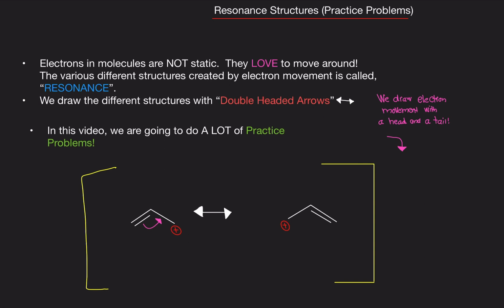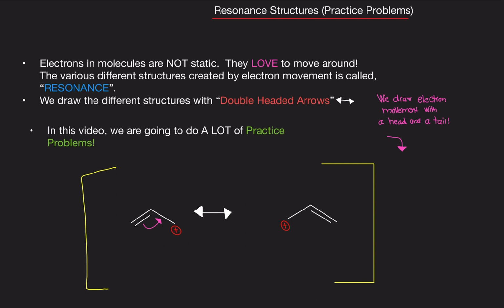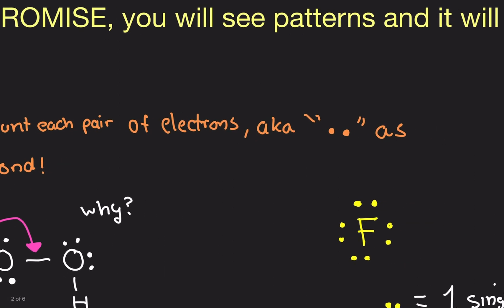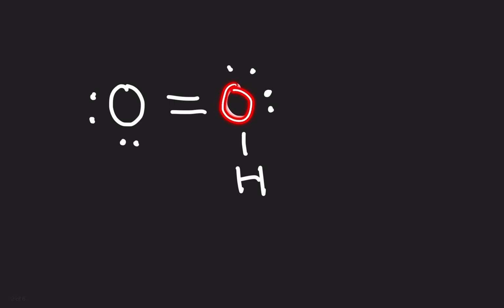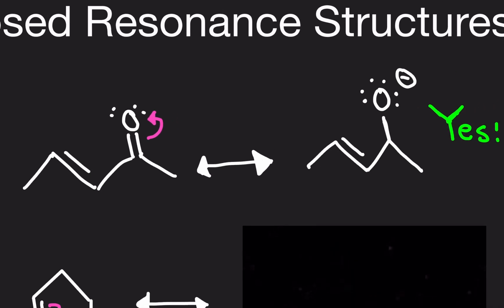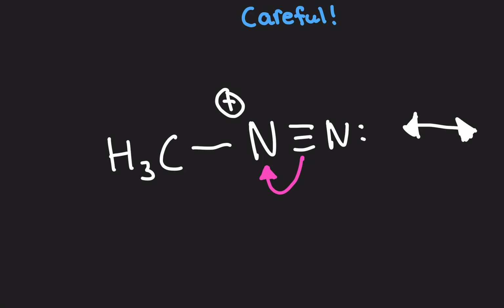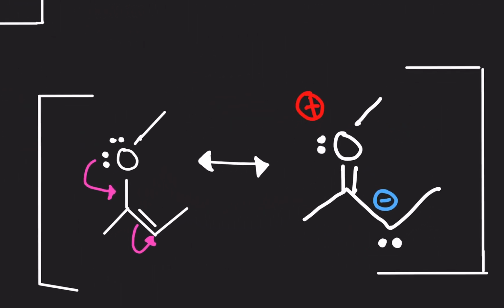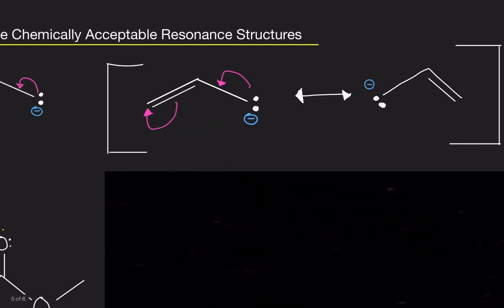Organic Chemistry: Resonance Structures (PRACTICE PROBLEMS!) IN-DEPTH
Hello my Resonance Structures,

In this video, we are going over resonance structures!  I am also going to go over a lot of practice problems on resonance!

Resonance is basically a game of musical chairs with electrons!  REMEMBER!  The amount of atoms DOES NOT change in resonance, only where the electrons are located!

Hi!

Courses I plan to cover:

Biology
Physiology
Biochemistry
Psychology
Chemistry
Organic Chemistry
Physics